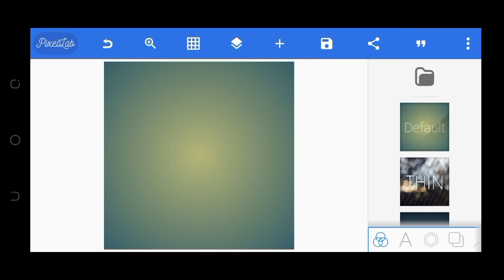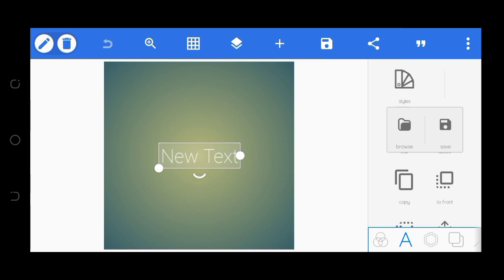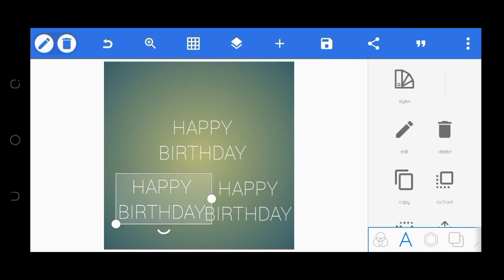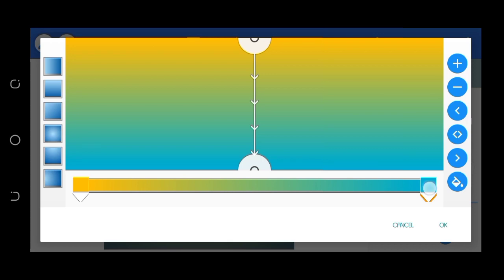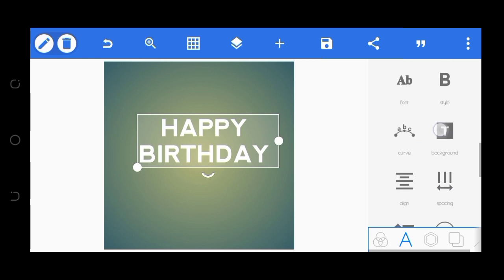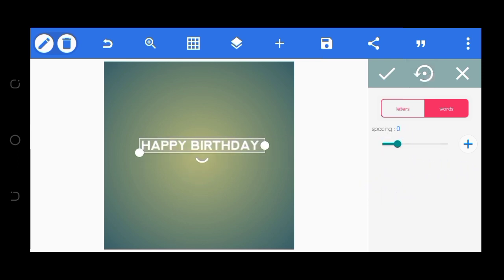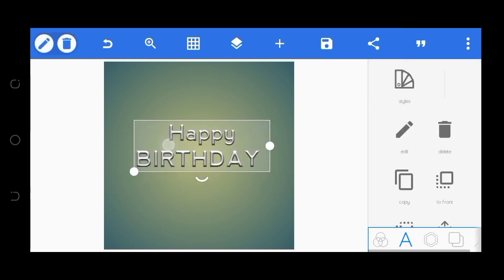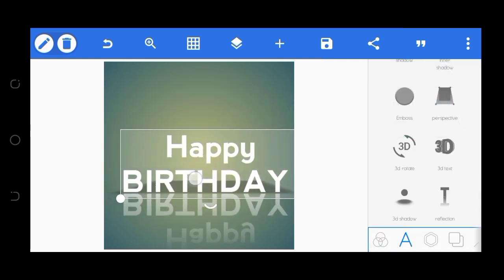Episode Two. Understanding pixel lab tools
today we dealt with the text interface...
this is an opportunity to be a designer and start a design career today

you want to grow more and improve